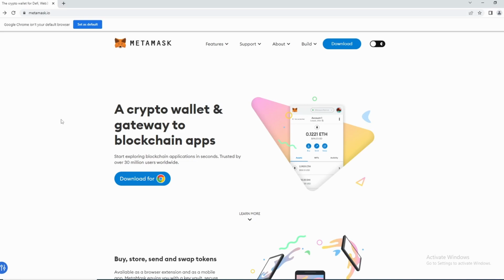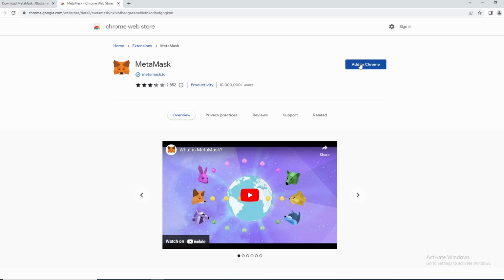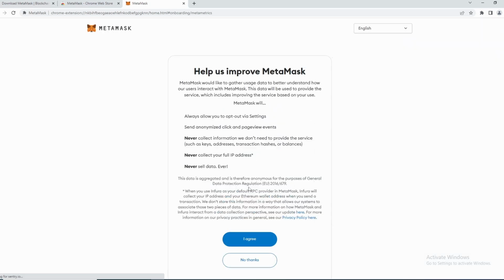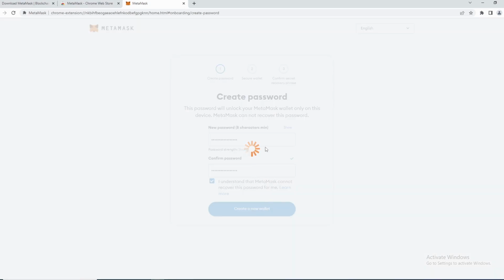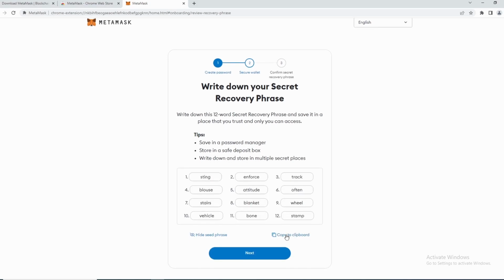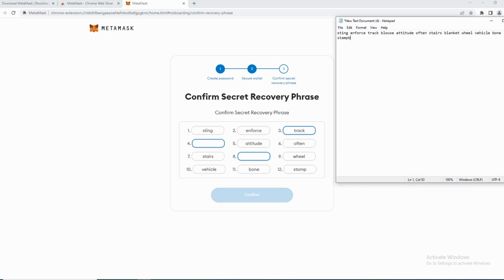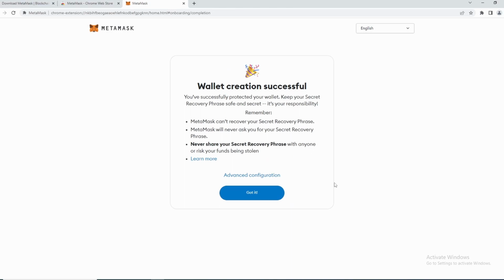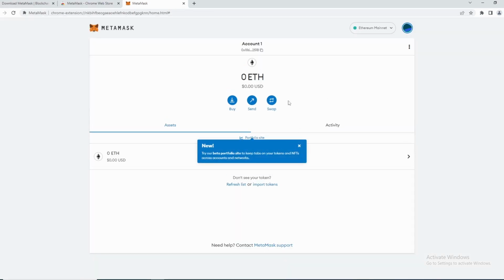How to Create a MetaMask Wallet | Fast and Simple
In this video you will learn how to set up a MetaMask wallet.